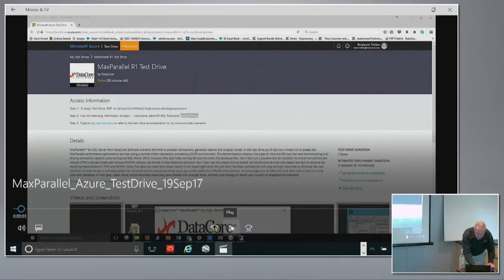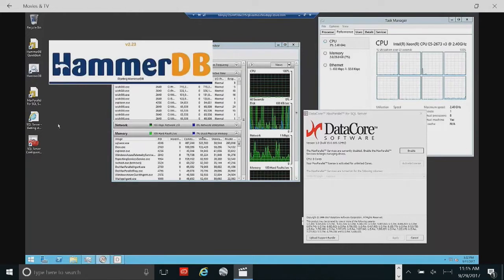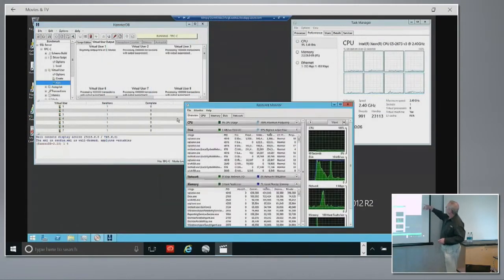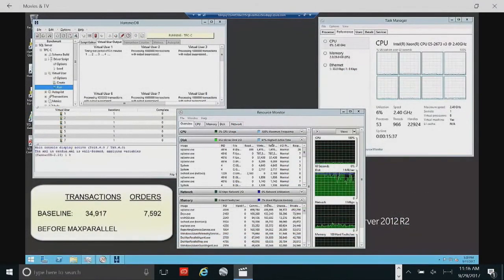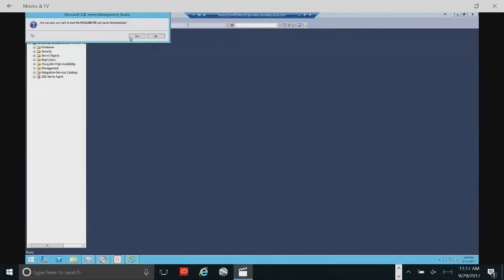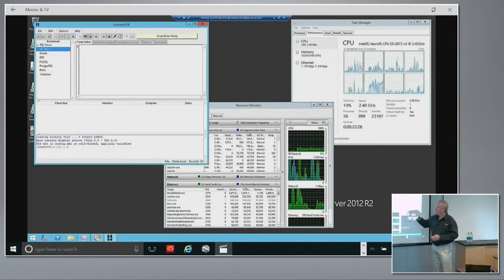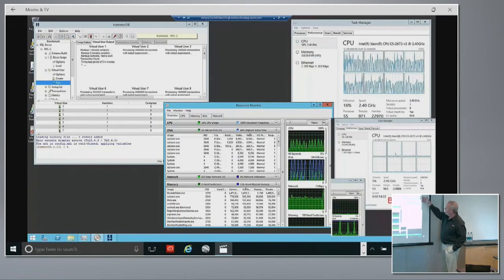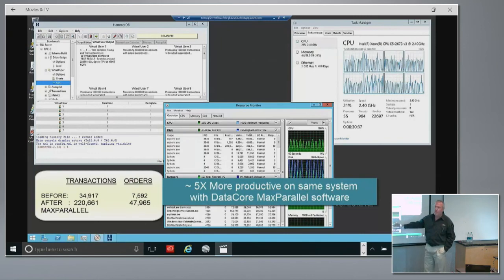DataCore MaxParallel Demo with Tim Warden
Tim Warden, Senior Director, Engineering Product Management, gives the delegates a demonstration of MaxParallel for SQL Server. The demo shows a VM in Azure Cloud running SQL Server utilizing MaxParallel, showing their database optimizations for real-time analytics and other high velocity data.

Recorded at Tech Field Day 15 in Silicon Valley on September 29, 2017.